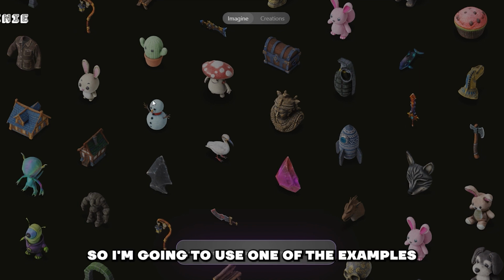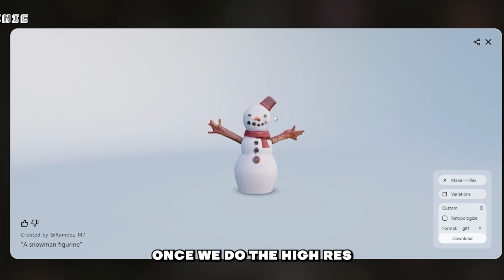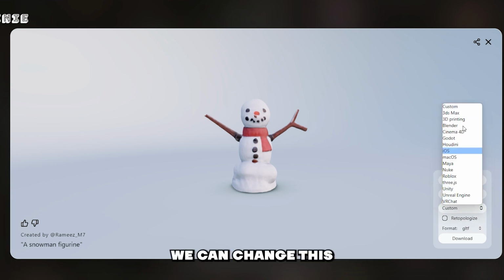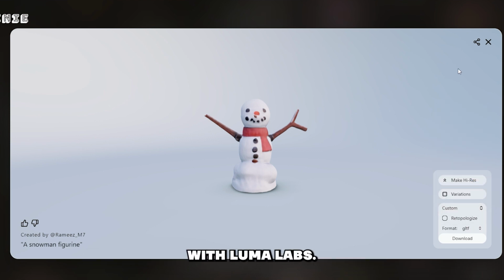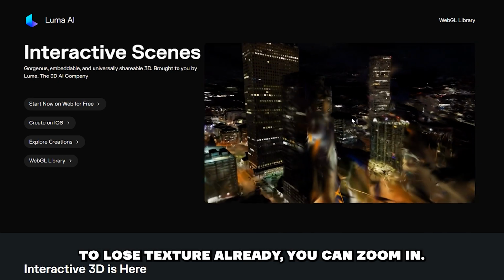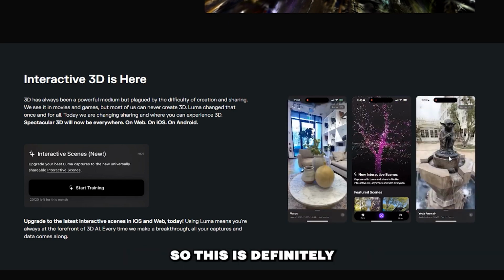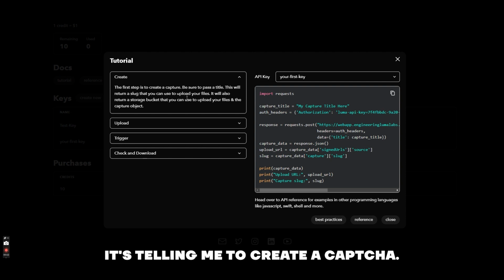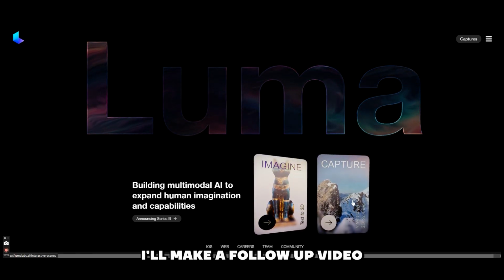3D Rendering just got 100x easier! - LumaLabs AI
In this video, I dive into LumaLabs text to 3D AI model that creates anything you want at will